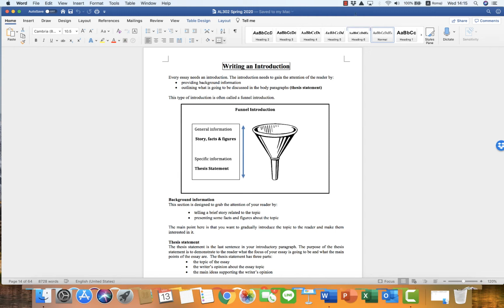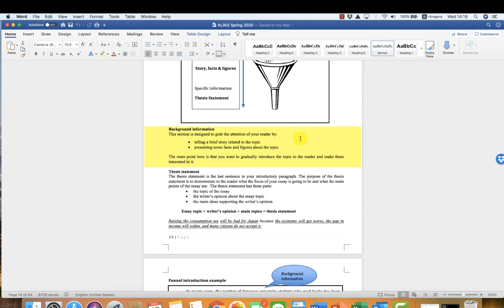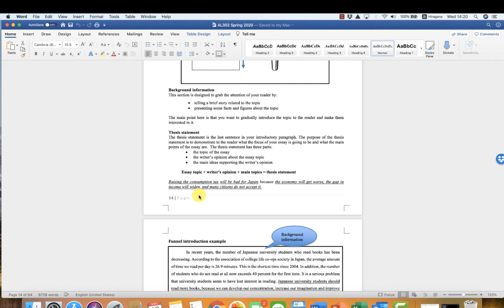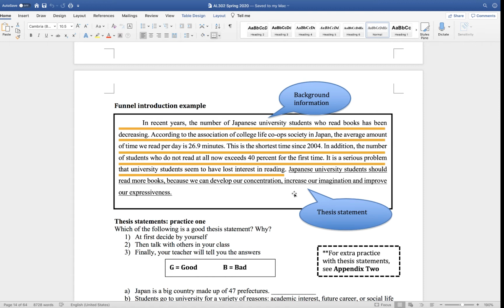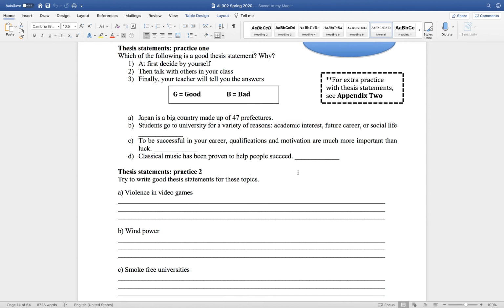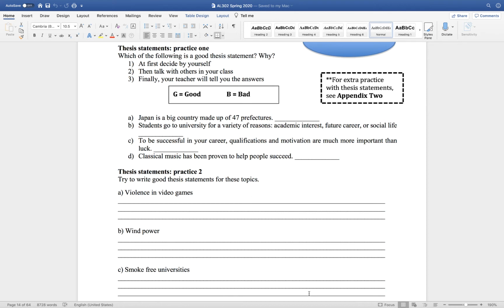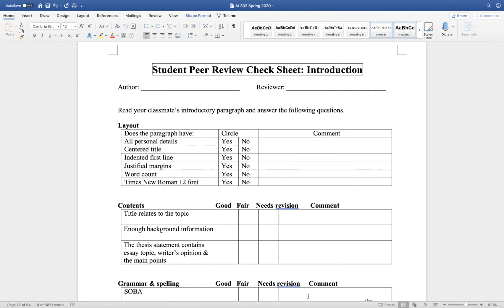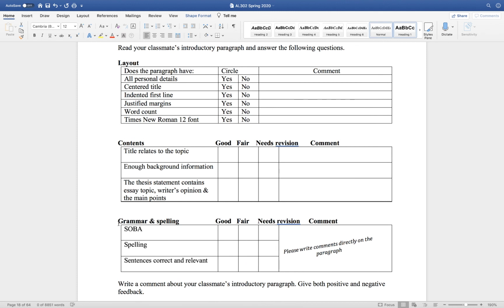AL302 Week 3